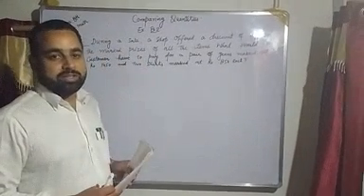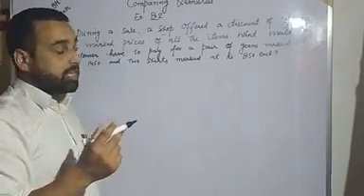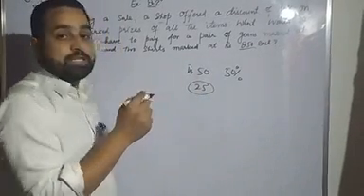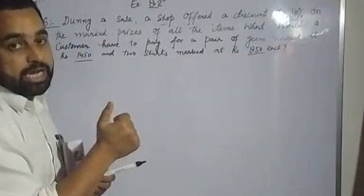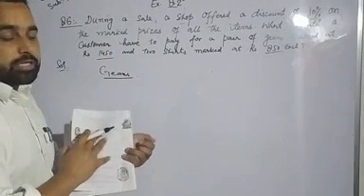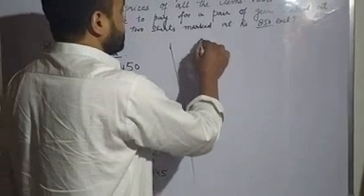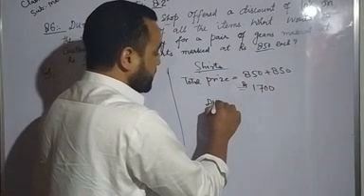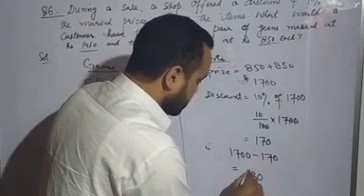CLass 8th Ex.8.2 Q6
Mr Shabir Sir BHS GULGAM